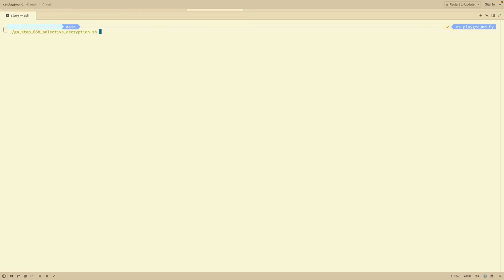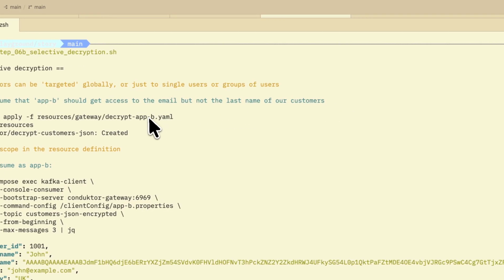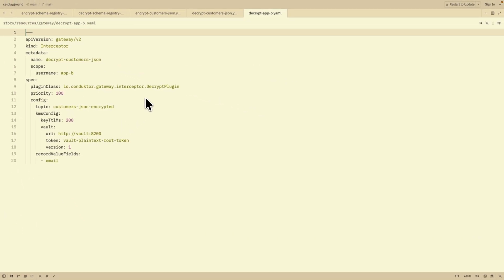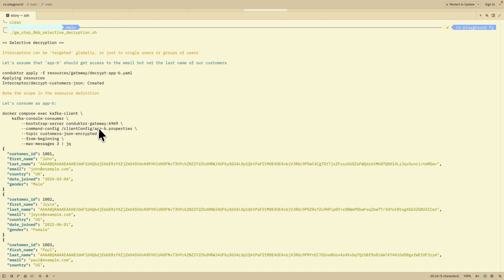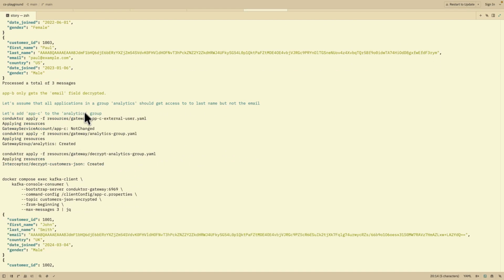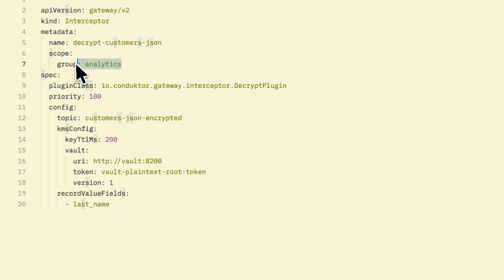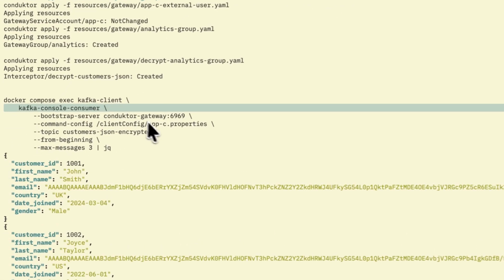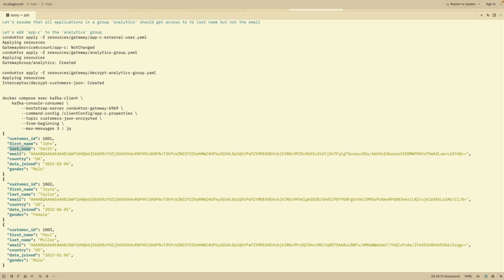Column-Level Security in Kafka: Selective Decryption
The same Kafka topic can serve multiple applications, with each one seeing only the fields it's authorized to access.

In this demo, Conduktor Gateway applies decryption policies to service accounts and groups. App B can decrypt email but not last name, while the analytics group can decrypt last name but not email.

That's column-level security for Kafka, enforced centrally at the Gateway instead of in every consumer.